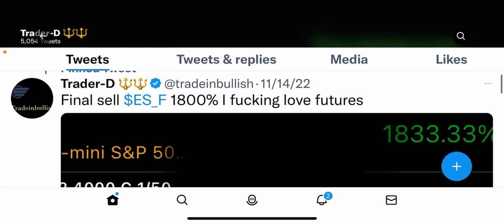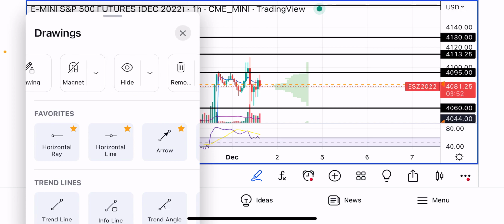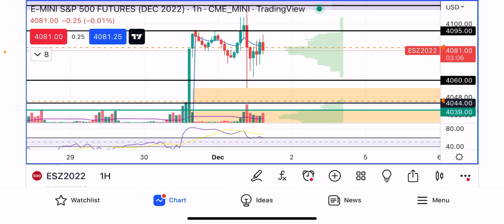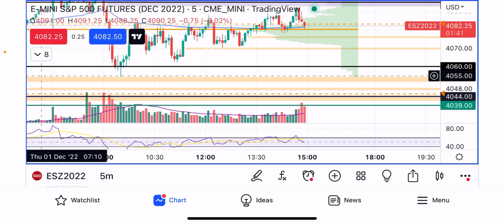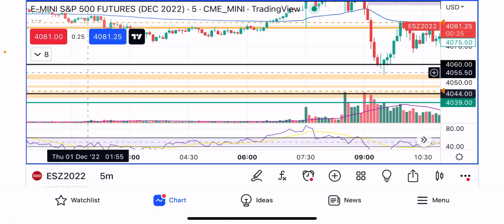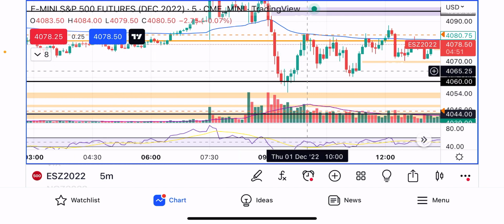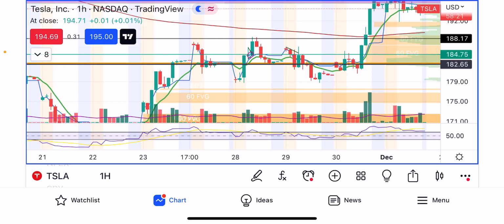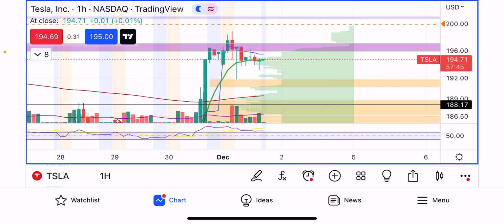Fair Value Gap profit $15000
How I traded using fair value gap.